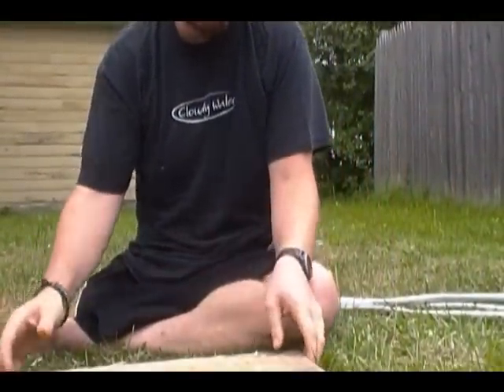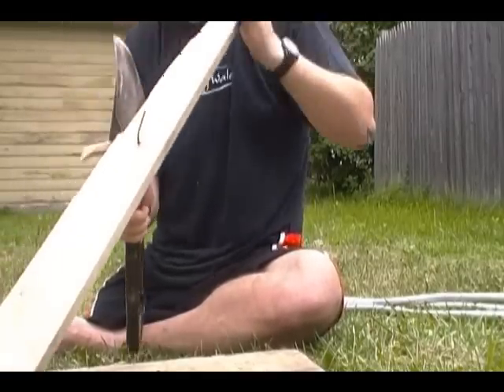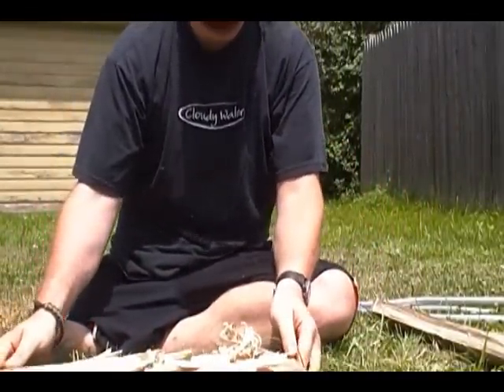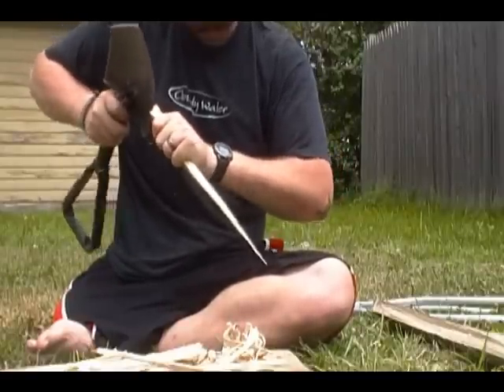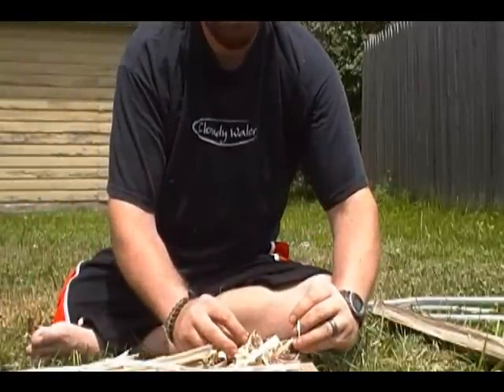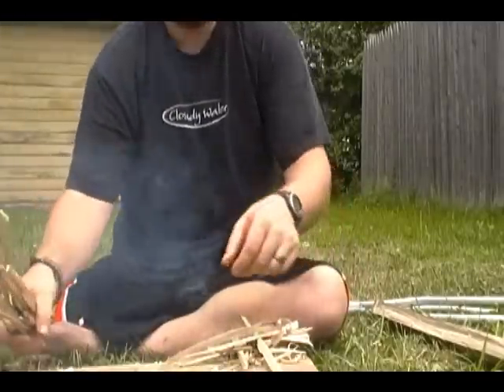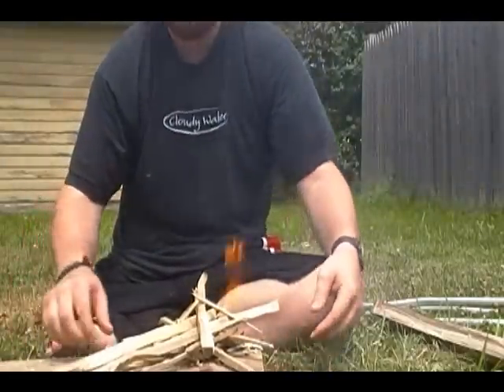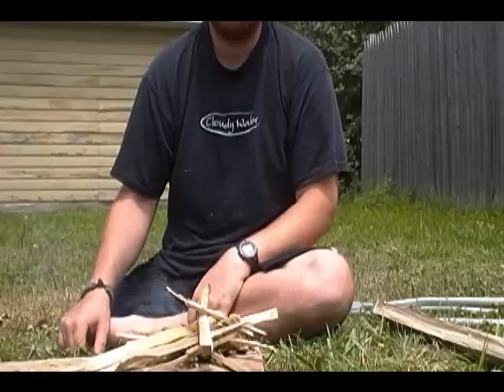E Tool one stick fire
I was challenged by Ranger Joe to do a one stick fire without a knife.